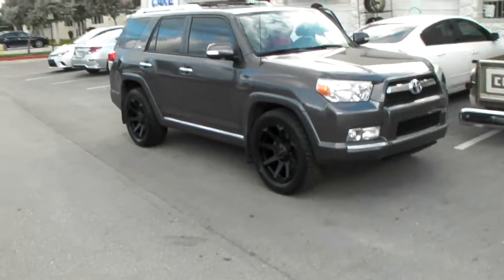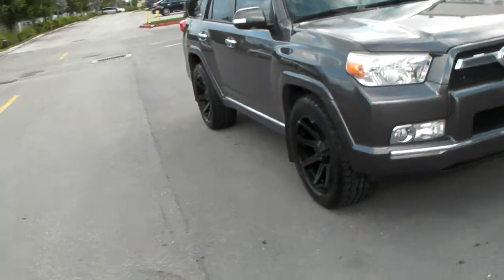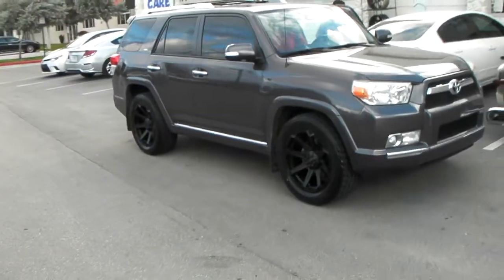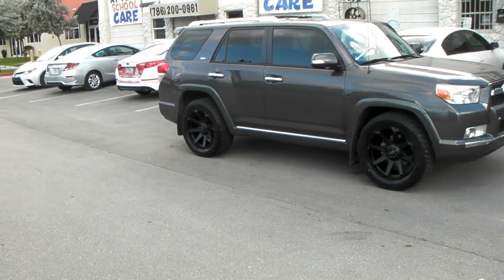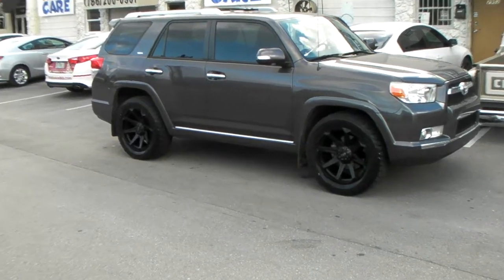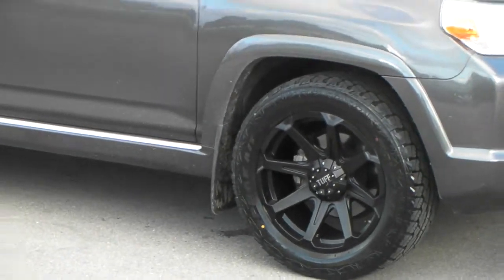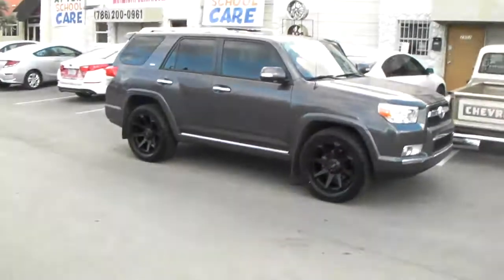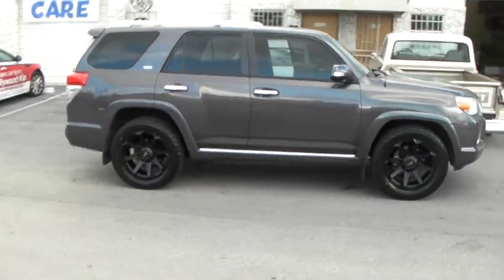877-544-8473 20 Inch Tuff T05 Wheels 2013 Toyota 4 Runner Rims & Tires Free Shipping